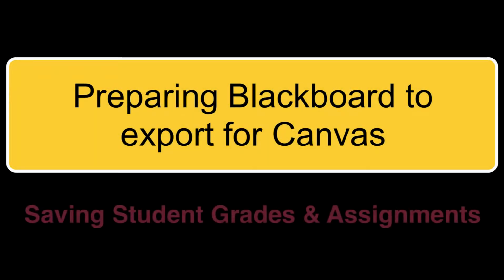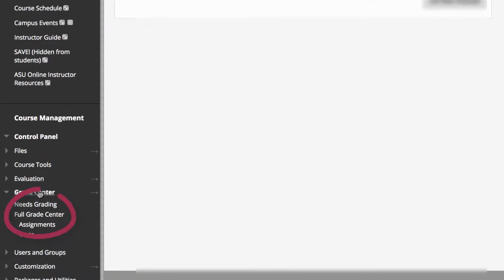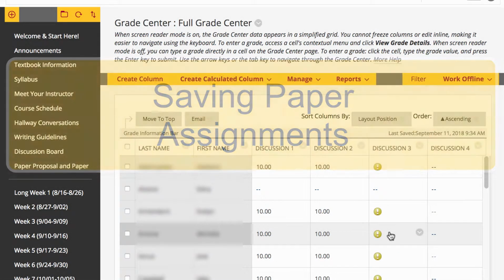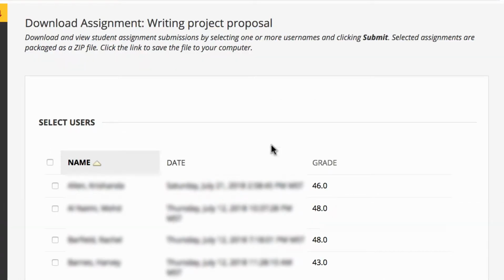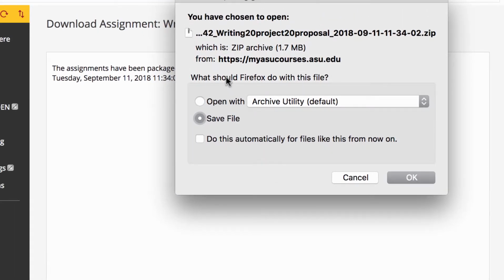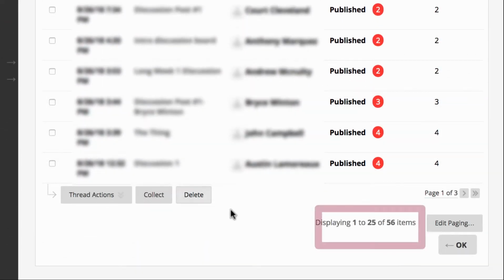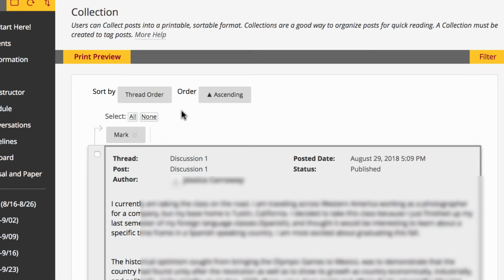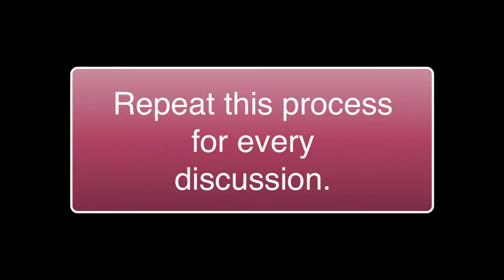BB Prep Video 1 - Student Data